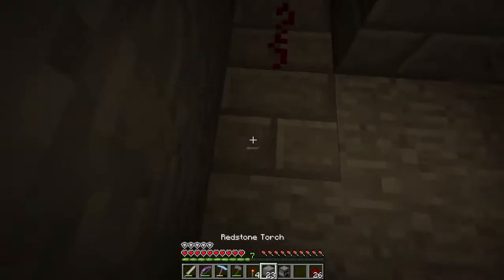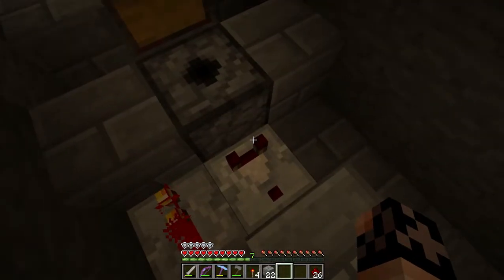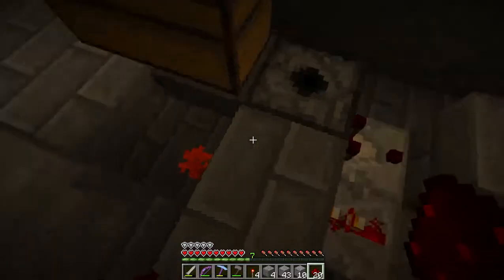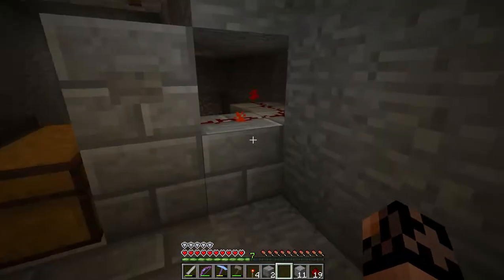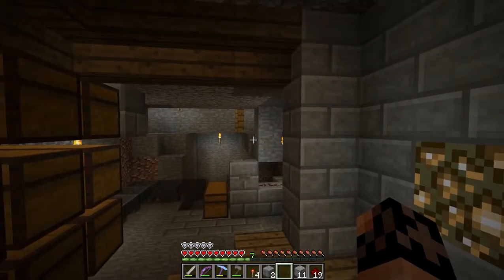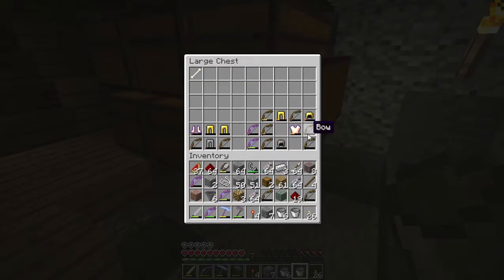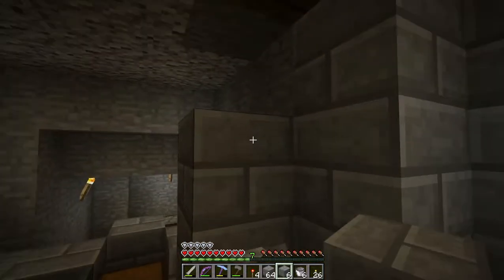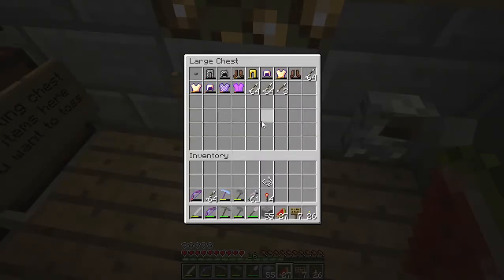S4E12 - Responsible Recycler! - iCraft SMP 1.12.2 Let's Play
S4E12: We build the final piece for our mob hob, a way to dispose of unwanted items!  We model our recycling system from AWEDYSSY with one exception, we utilize a lever instead of a button.  How it's possible I don't even know but we somehow get blown up by a creeper while building a simple recycle system!

► iCraft SMP Season 4 coming November 2017!

▬ Info ▬
iCraft SMP is a private invite only white-listed vanilla Minecraft server for YouTubers started by Luukzilla September 2014. Our server is full of YouTubers with dedication and passion for Minecraft Survival with various talents and personalities.  With 3 seasons under our belt we've got a lot of great talent for you to watch!  Be sure to check out everyone on iCraft!

Come play along with us!

iCraft SMP is hosted by CubedHost - A great server hosting company.

Added Music created and licensed by Simon Wilkinson Music used within this video is as follows

The Getaway - Composition Single "The Getaway"
Scorpio - Composition Single "Scorpio"